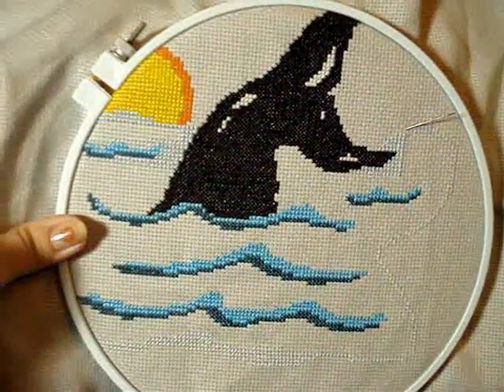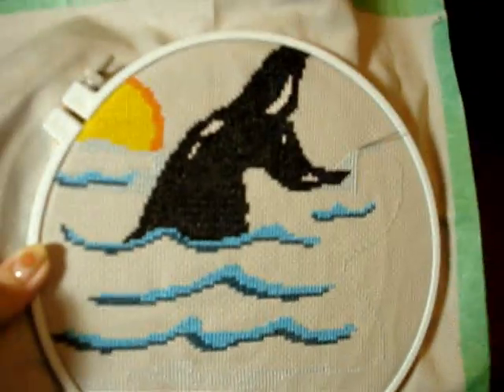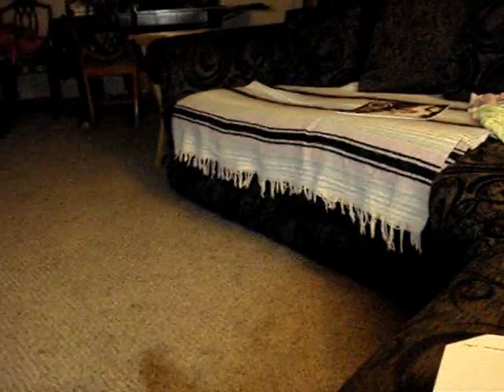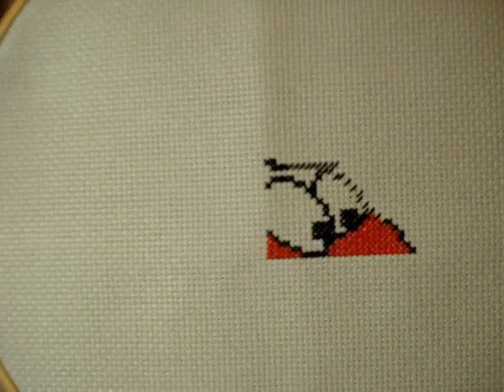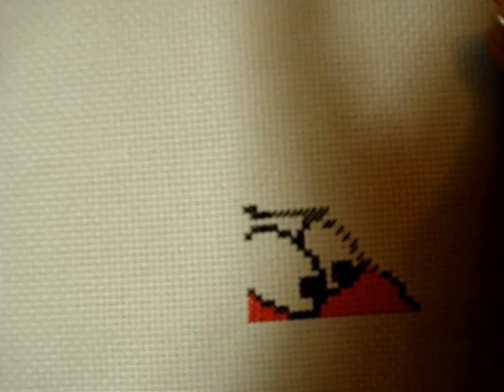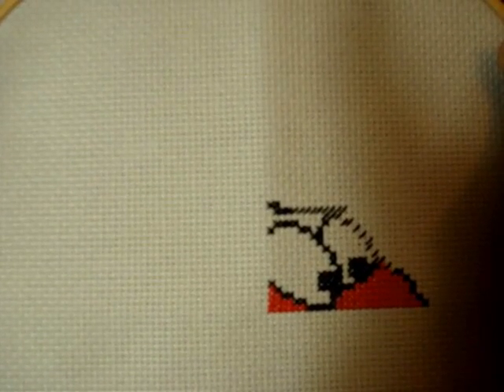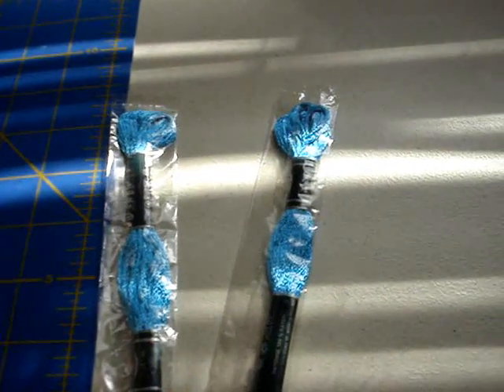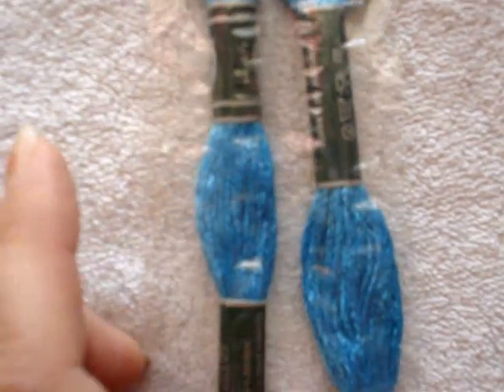Cross Stitch Flosstube #3 update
I have 2 finishes to show, 2 WIPs to show and the 100 subscriber give away tease.